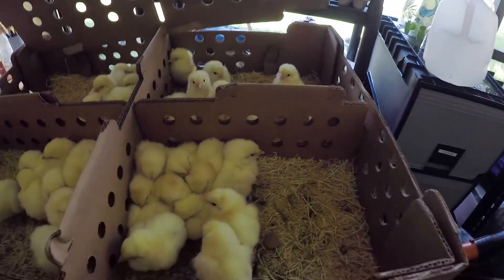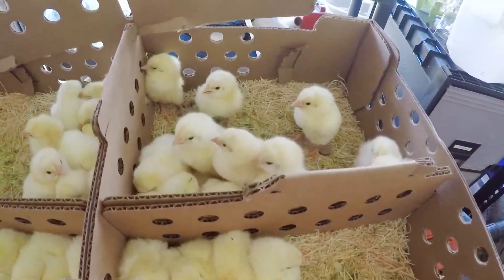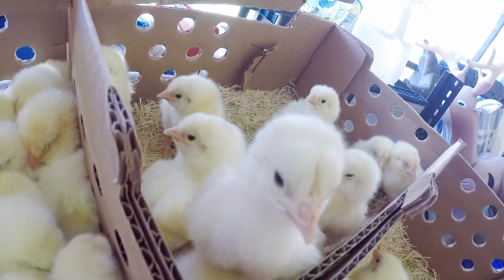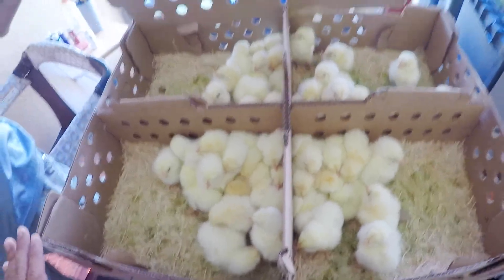Adding Over 100 Cornish Hens to our Farm!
We are starting to get into ways to make money for our farm. In this video we explain how we are getting into doing that, and first up is raising a bunch of Cornish hens! Over 100 actually!

Thanks so much for watching, please check out our other videos and consider SUBSCRIBING, LIKING this video, SHARING our channel, and HITTING THE BELL for notifications for when we upload new content!

We hope you enjoyed our content and farm and will consider being a part of our journey here at Tribal Acres!